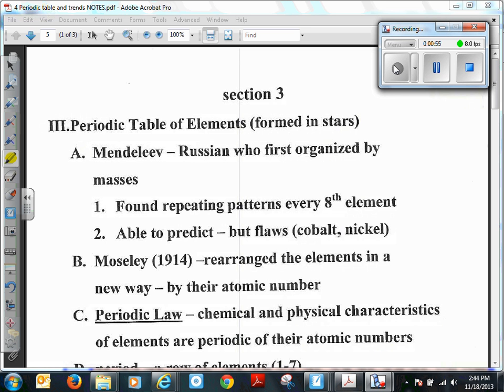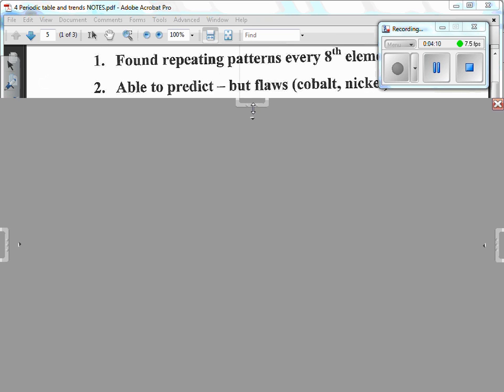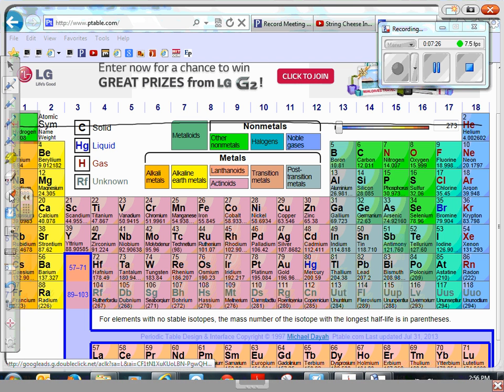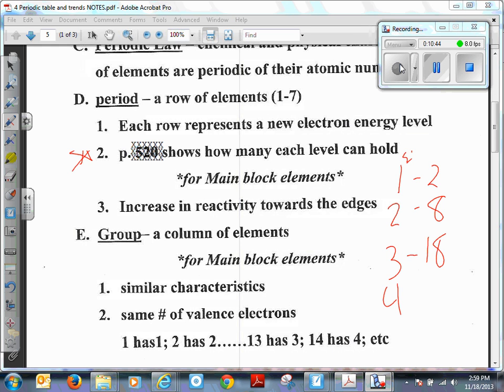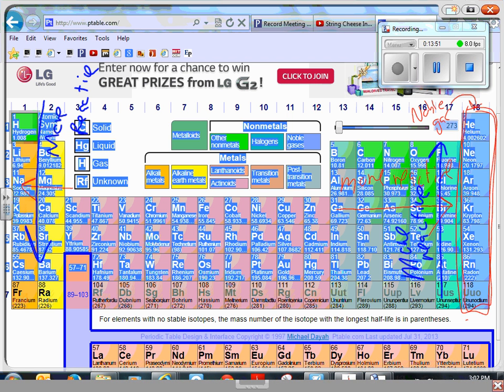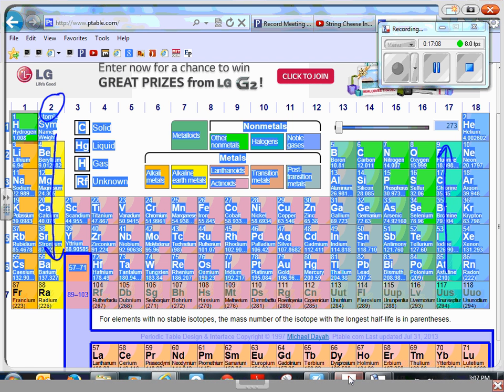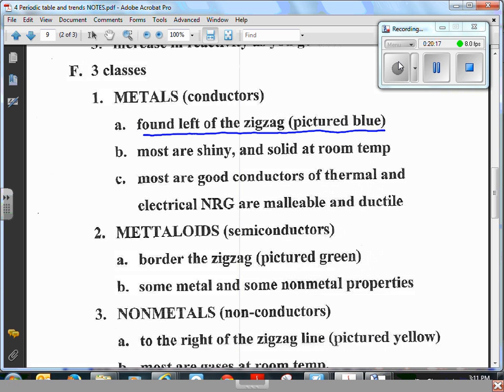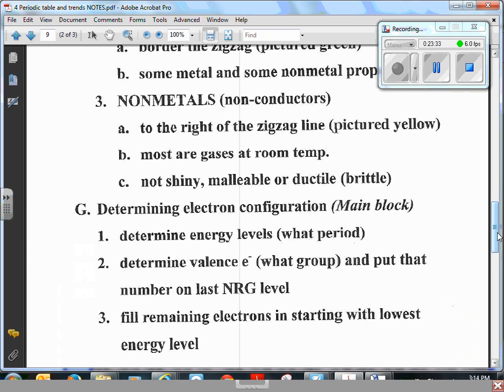4 1 Periodic table and trends #1 NOTES VIDEO